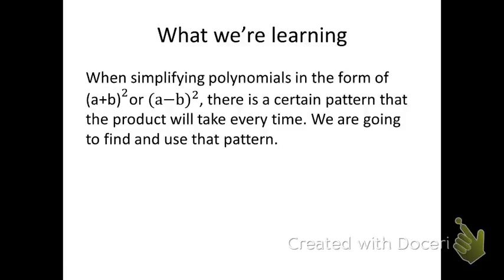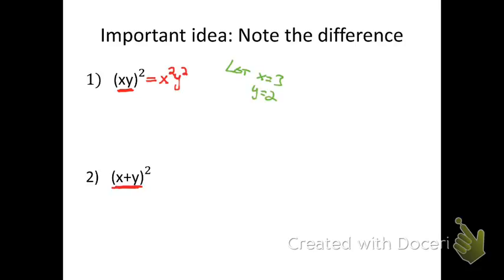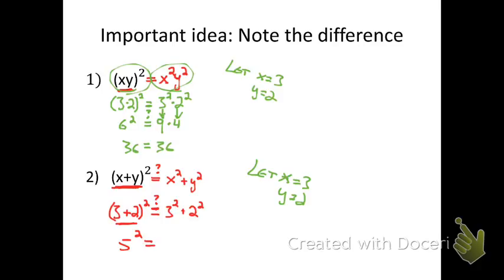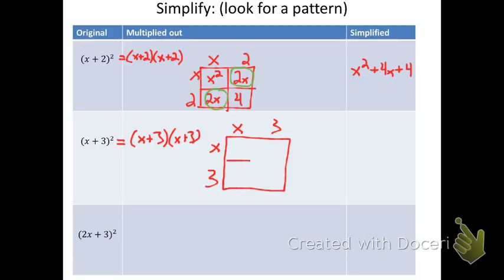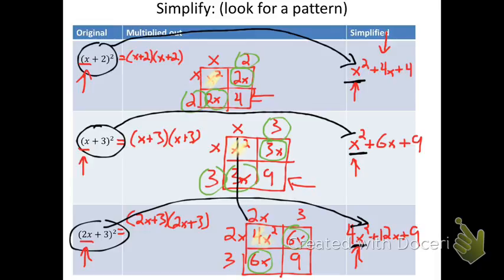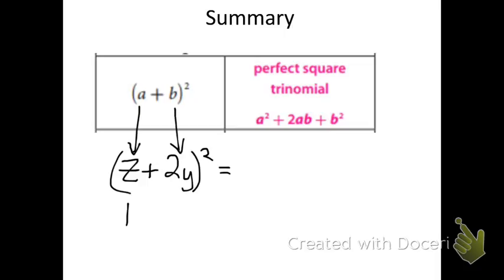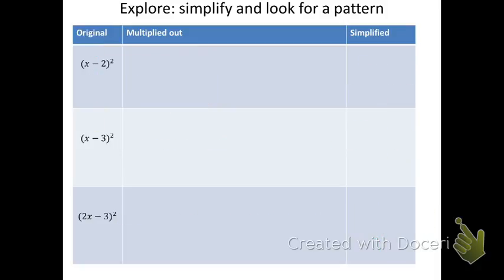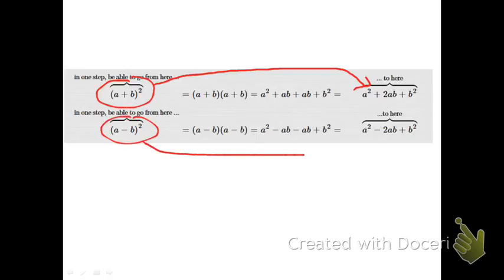Special Products (squaring binomials)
In this video, we will unpack and show the shortcuts to squaring binomials that take the form of (a+b) and (a-b)